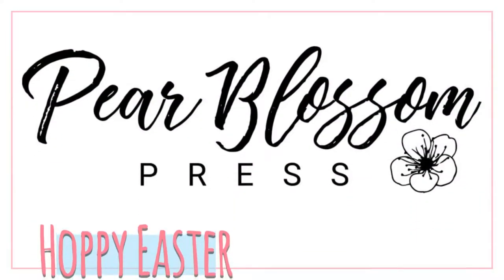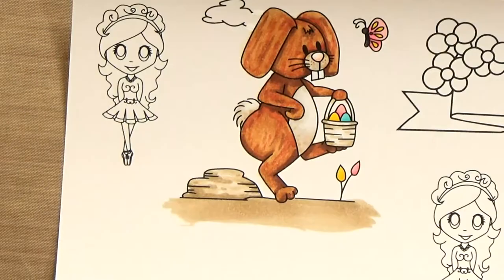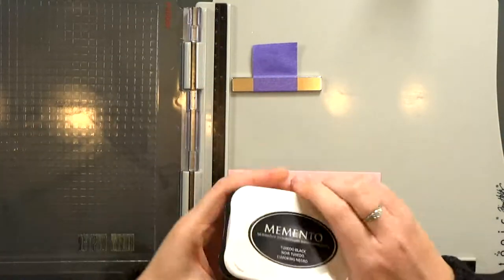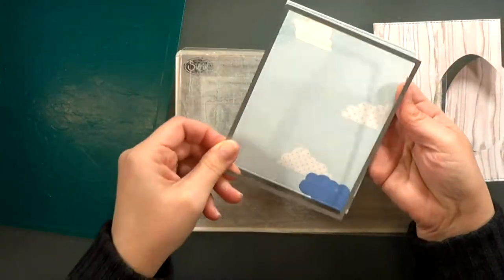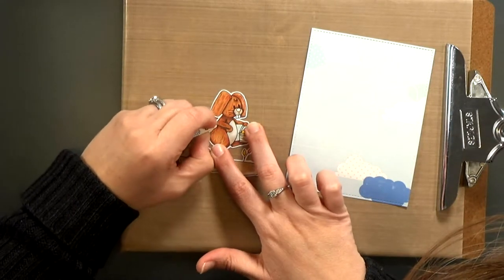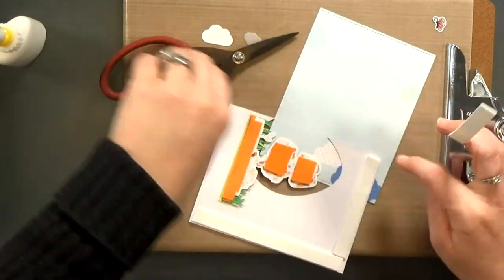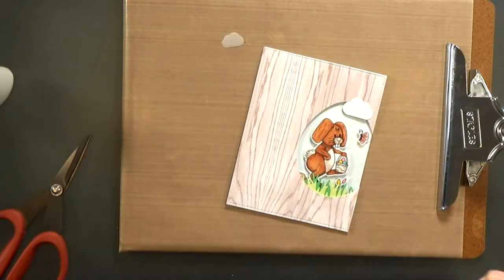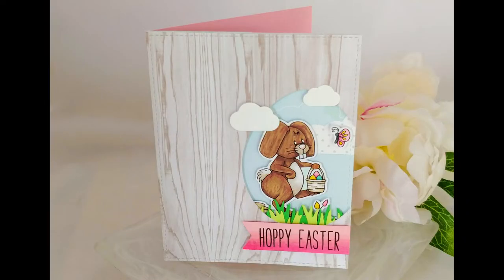Hoppy Easter Card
I'll show you how I made this cute Easter card, inspired by a card from Barbara Anders, and featuring an adorable new digi-stamp from Heartcraft Paper!

Be sure to check out the new release from Heartcraft Paper too! Lots of great new images for Easter and a blog hop with more great inspiration from the design team! And don't forget to enter this month's challenge for your chance to win digi-stamps from the new release!